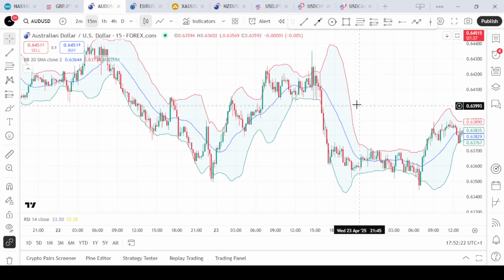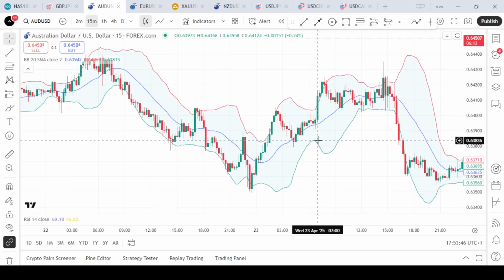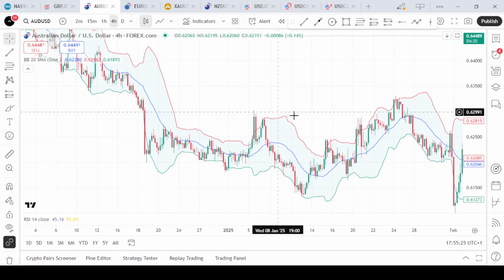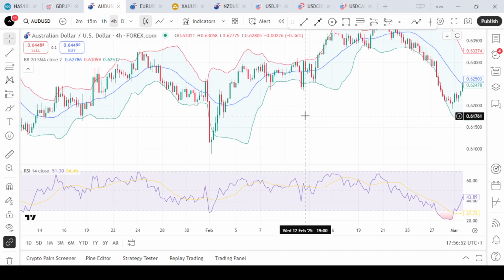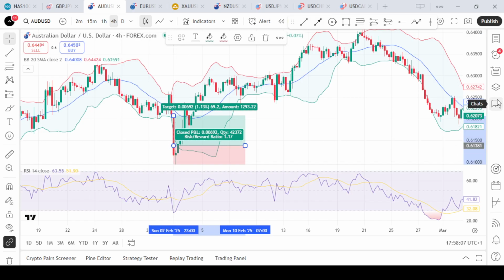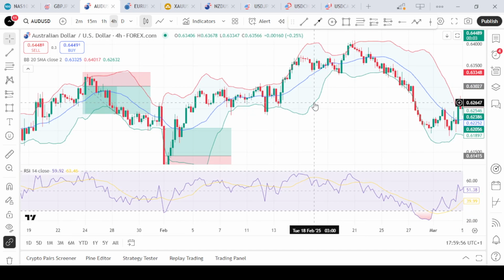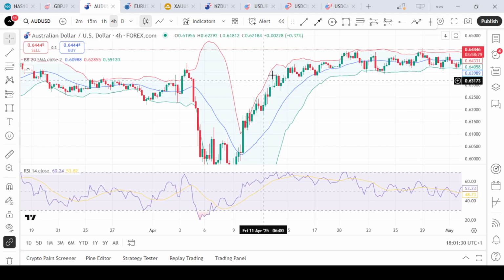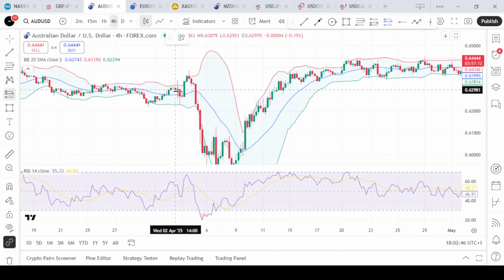Bollinger Bands Swing Trading – Master Market Trends and Trade with Precision!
Discover how Bollinger Bands can transform your swing trading approach by helping you identify market trends and reversals with precision. In this video, we break down the Bollinger Bands indicator, explain its components, and show you how to use it effectively in range-bound and trending markets.

Learn step-by-step trading strategies like the Bollinger Bounce and Squeeze, and understand how to manage risk using stop-loss and take-profit levels. We also cover common mistakes traders make when using Bollinger Bands and how to avoid them.

If you want to improve your trading decisions, this video is for you.